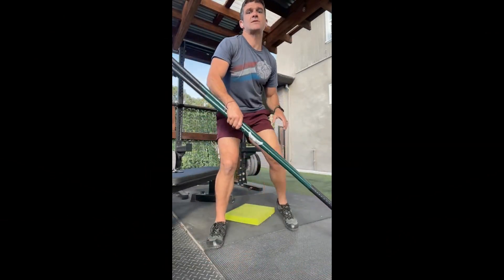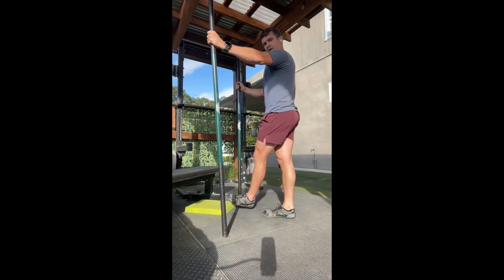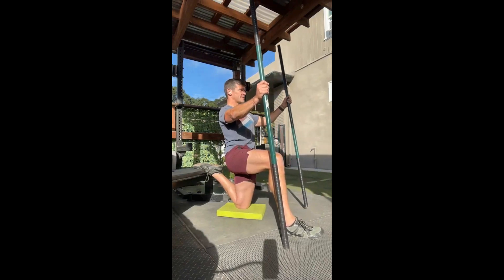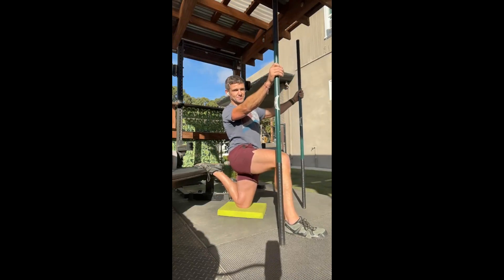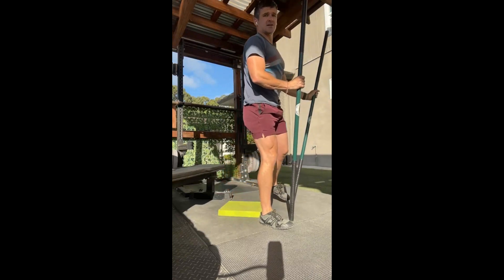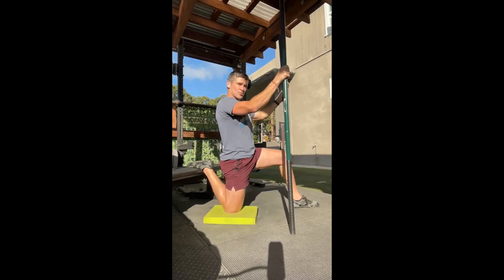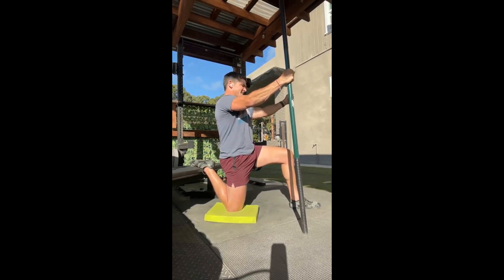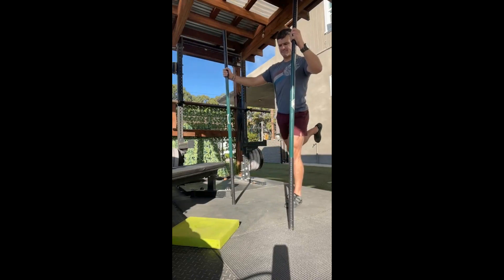Kinstretch knees and hips. 8/2/23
For todays class you'll need a dowel or two. You can also use the back of a chair for stability. We're doing some knee bending so a bench and a pad or towel for your knee will be helpful.

Remember we're creating tension within the joint so make it as strong or as light as you need. I do a ton of cueing in each class and if you need any updates on terminology you can download the Optimize app for free and check out the walkthroughs.

Here's whats on the menu for today.
Low Chain CARs 00:48 - 4:26
Kneeling Hip Flexor PAILs/RAILs 4:35 - 16:49
Left Leg Kneeling PAL to Axial Rotation 17:47 - 23:06
Right Leg Kneeling PAL to Axial Rotation 23:08 - 27:18
Low Chain CARs 27:01 - 30:02
Breathwork 30:10 - 32:18